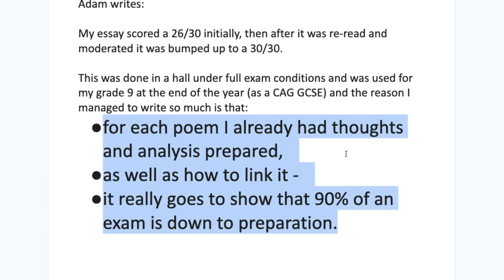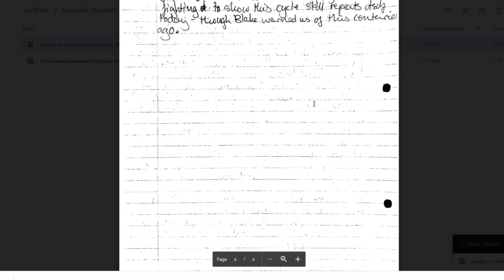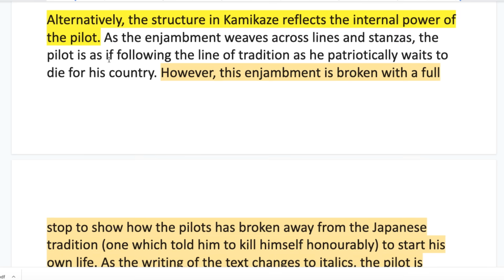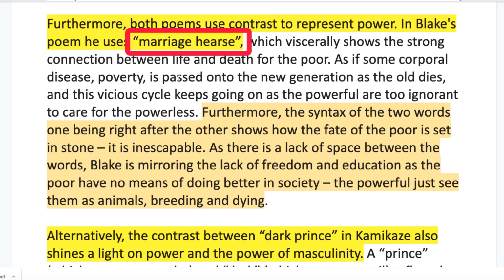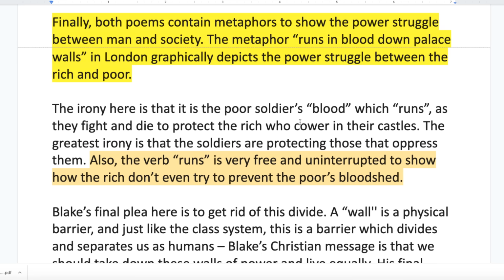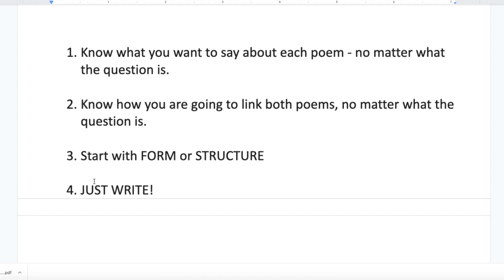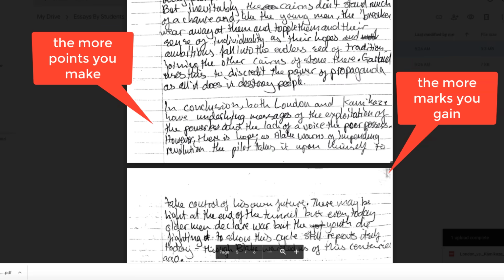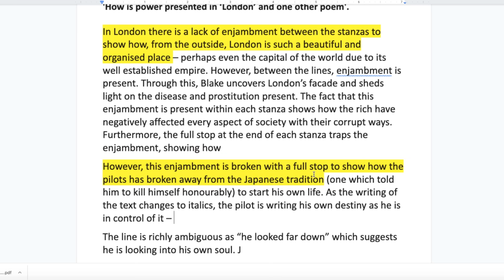Poetry Comparison: 4 Ways to Get Grade 9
0:00 Intro
0:45 PREPARING for the EXAM
1:20 Start with FORM and STRUCTURE
2:14 What does an ESSAY LOOK LIKE
2:55 READ THE ESSAY
3:38 Write about SEMANTIC FIELDS
5:20 Write about CONTRAST
5:50 Write about METAPHOR
6:30 SUBJECT TERMINOLOGY
7:00 "runs in blood down palace walls"
7:18 "the turbulent inrush of breakers"
7:40 CONCLUSION
8:35 HOW MUCH SHOULD YOU WRITE?
9:40 Why you need JOINED UP HANDWRITING
10:20 How students write BADLY ABOUT STRUCTURE
11:50 Why you need to write about FORM